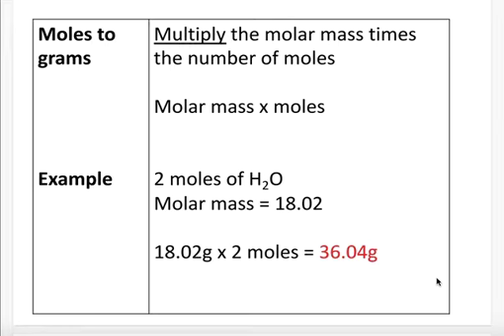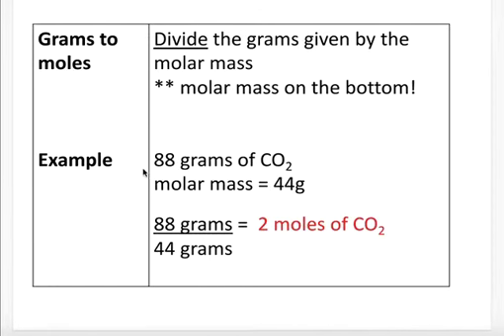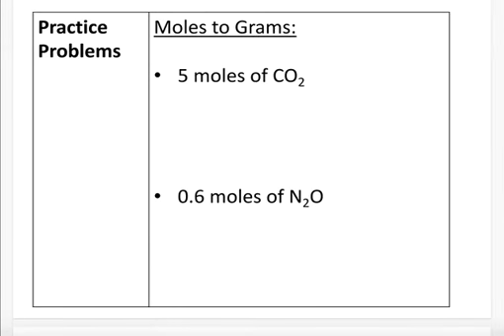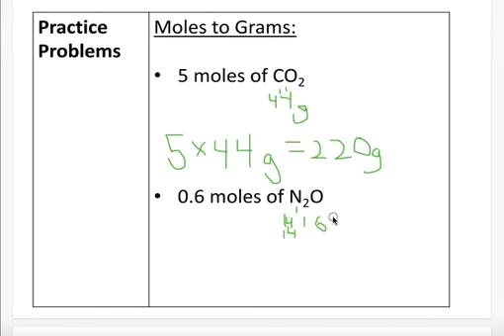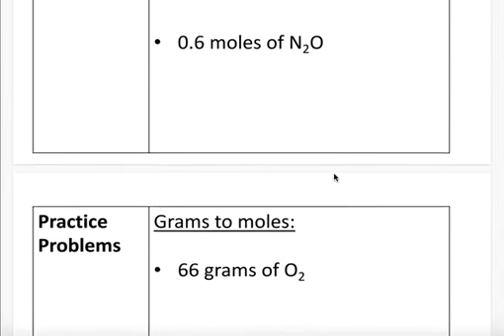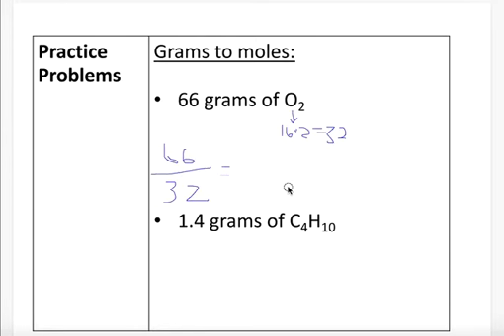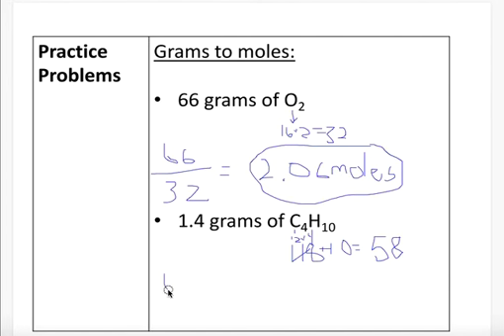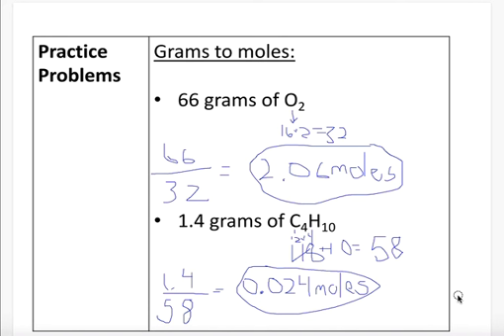Moles to Grams/Grams to Moles Calculations